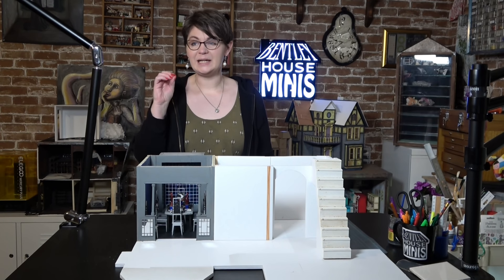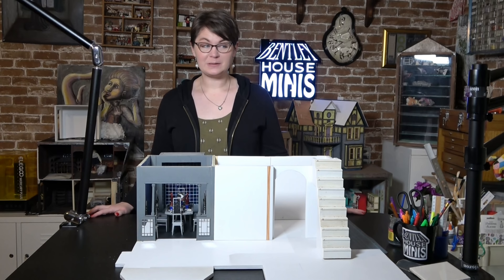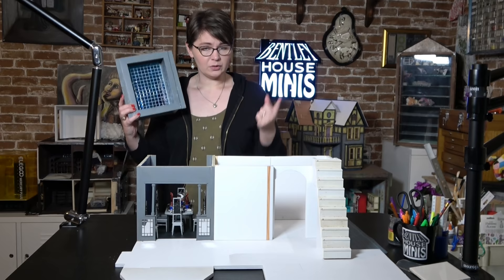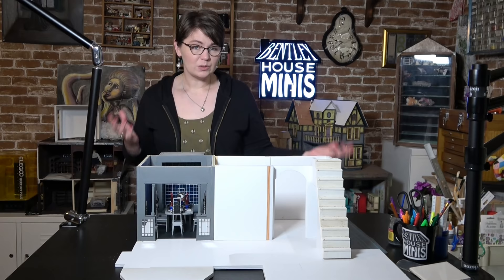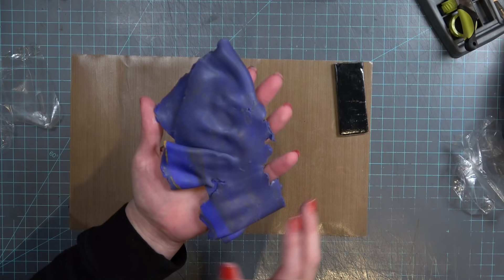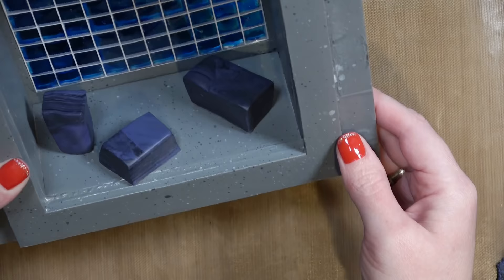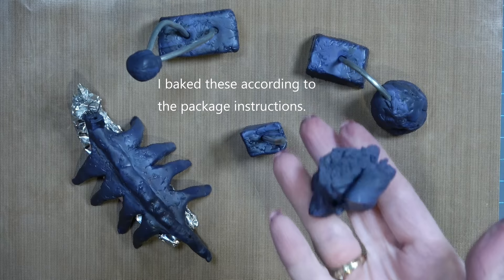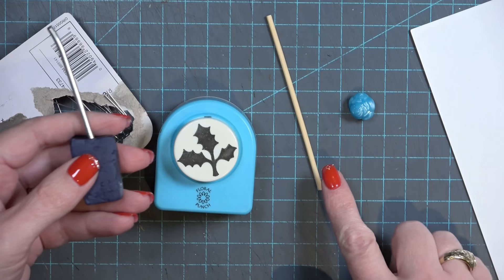DIY Beetlejuice SCULPTURES!! 👀 Miniature Art for my Creepy Dollhouse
This was such an exciting one to create!!   See you in 2022 for a lot more Beetlejuice fun!!✨😊

00:00 Intro
02:49 Starting the Sculptures
08:38 Detailing the Flower Sculpture
11:23 Detailing the Leaning Sculpture
12:57 Detailing the Potato Sculpture
14:12 Opening my Silver Play Button
17:12 Detailing the Moving Sculpture
25:53 Painting the Sculptures
29:39 Trying out the movement
34:12 Outro

Music Info:
Happy_Haunts